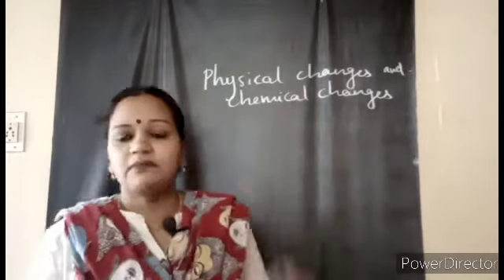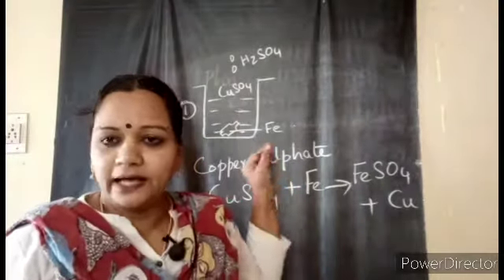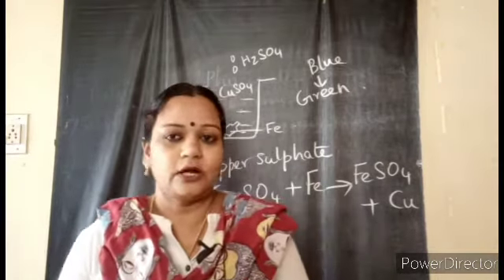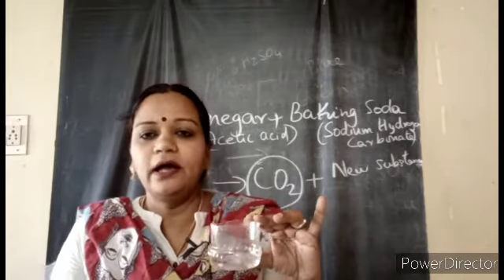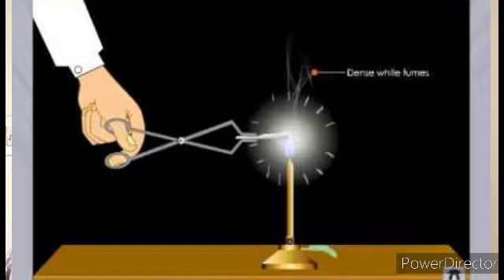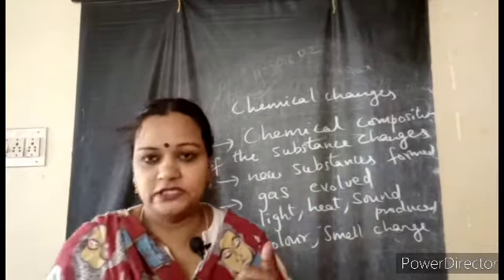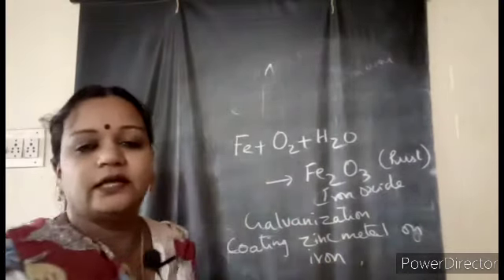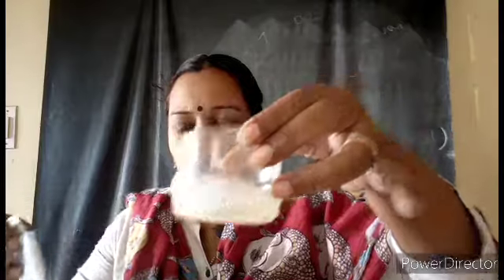Class 7 Physical and Chemical changes Day 4